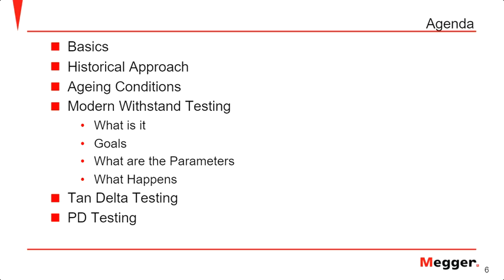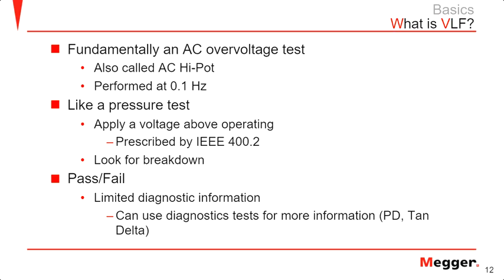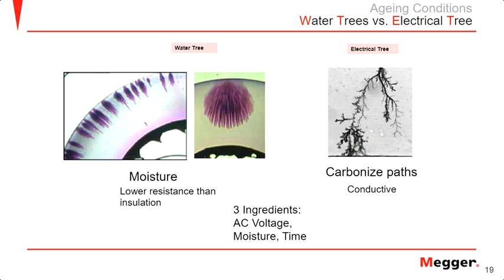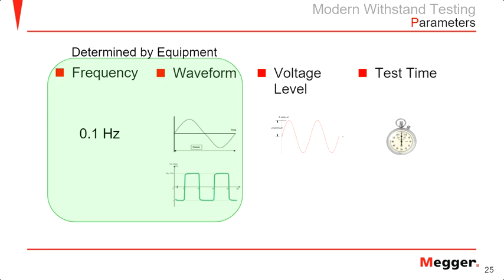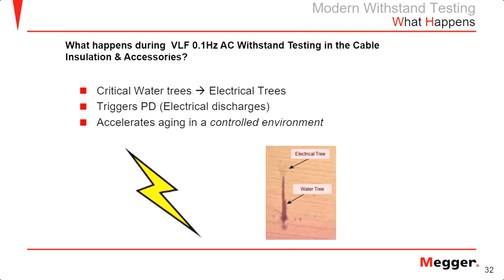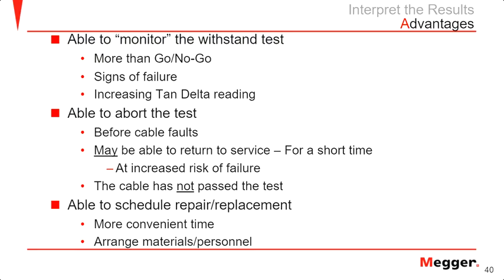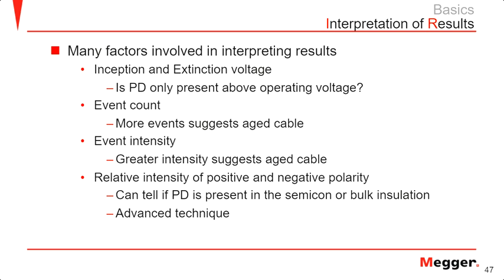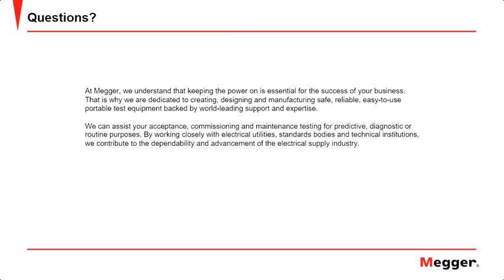Using Testing and Diagnostic Methods to Extend the Life of Cable Systems